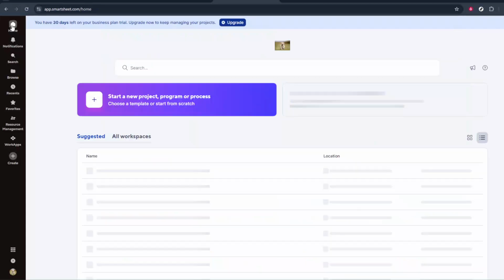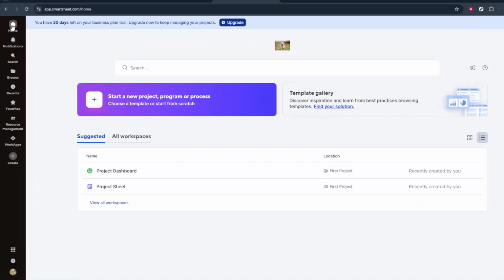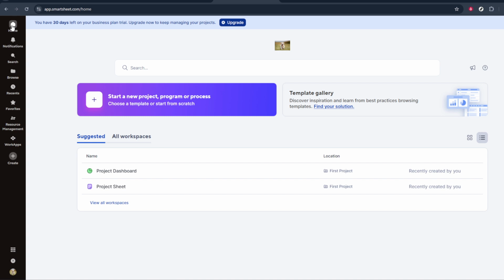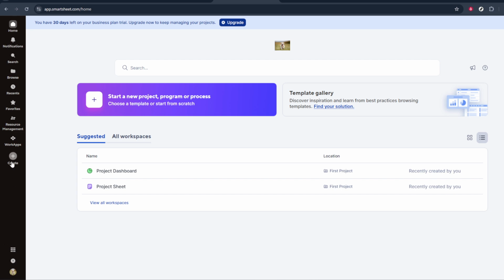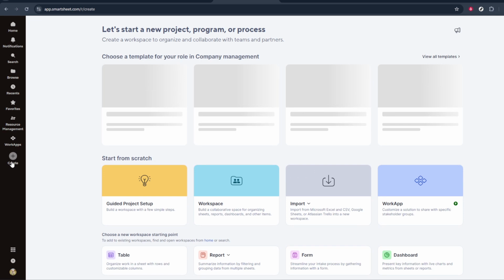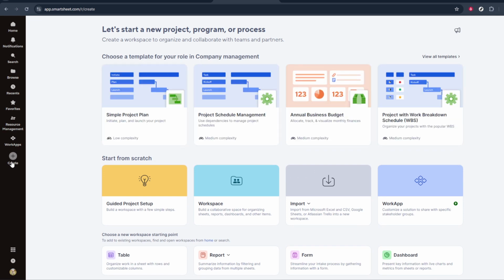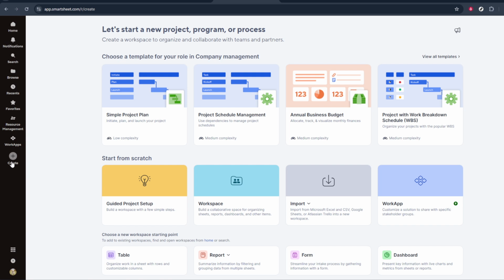How To Create a New Project in Smartsheet | Easy Guide 2026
Today we cover how to create a new project in Smartsheet so you can organize tasks, track progress, and manage your work more effectively using Smartsheet’s project management tools.